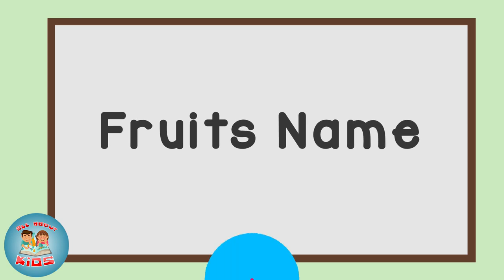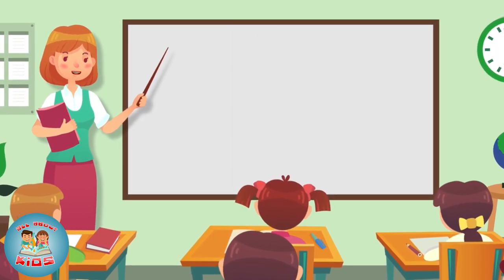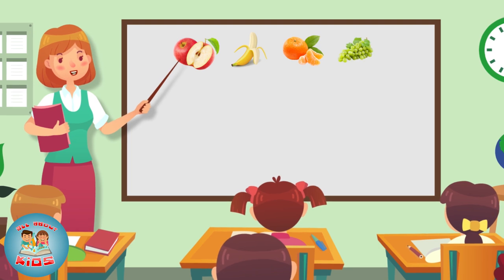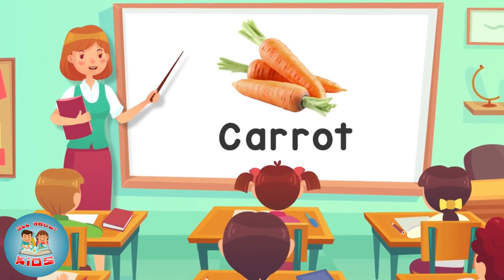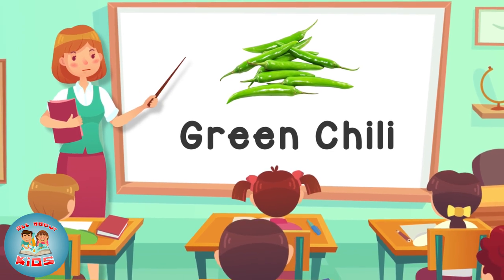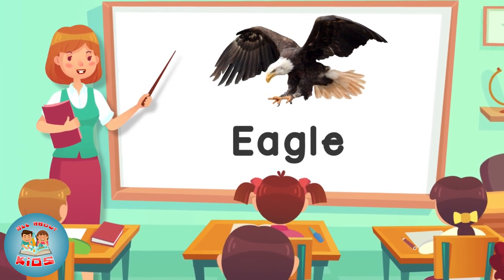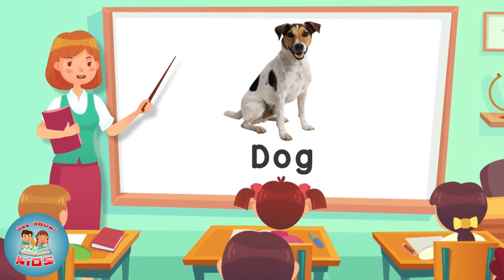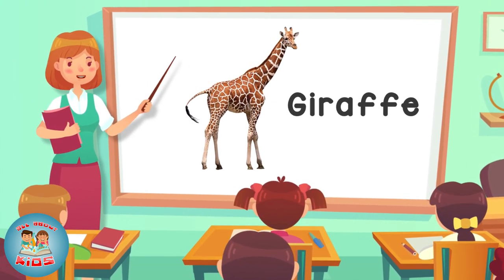Fruits ,Vegetables, Birds and Animals Name for Kids, Children and Toddlers